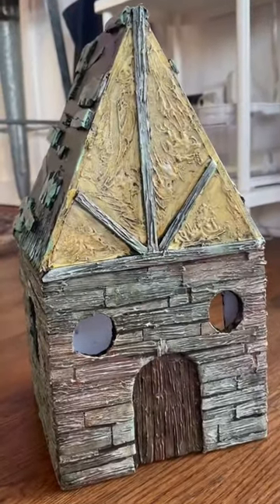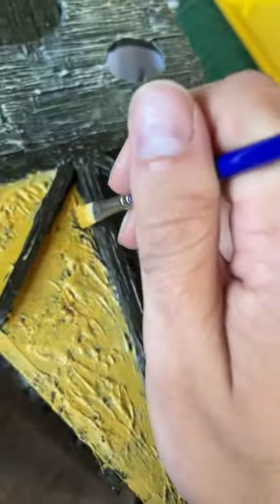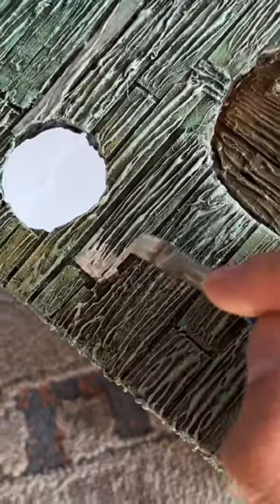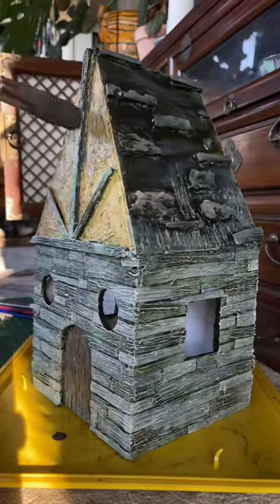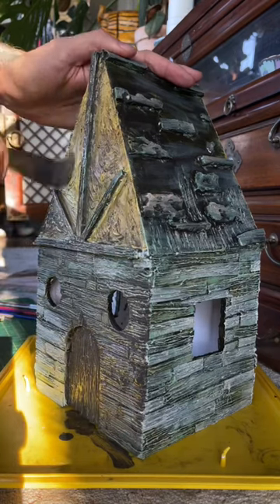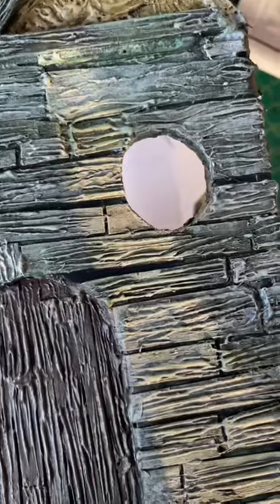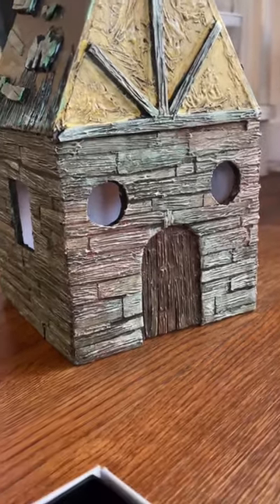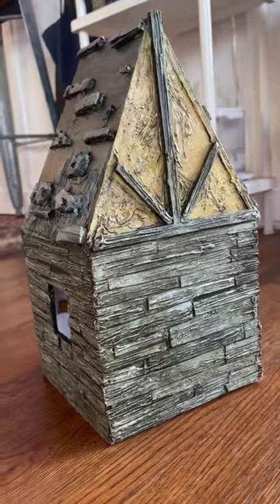making a tiny trash house pt 3